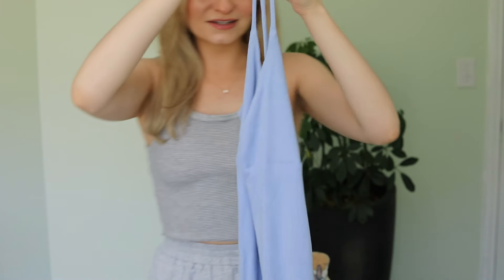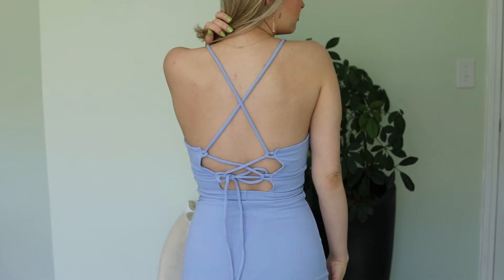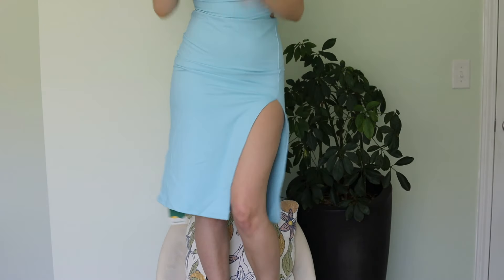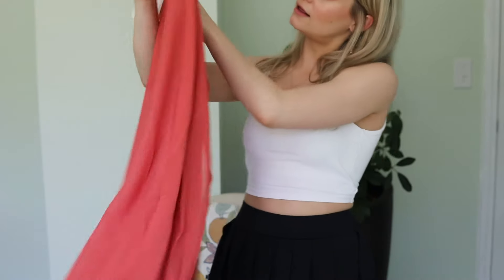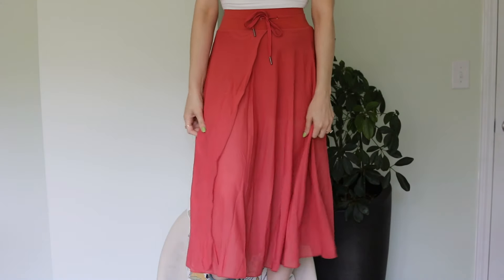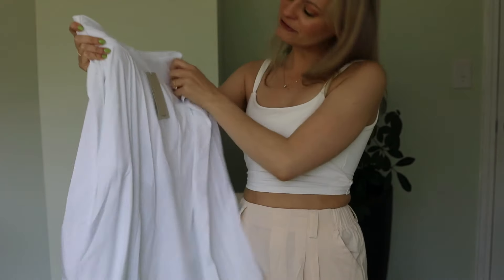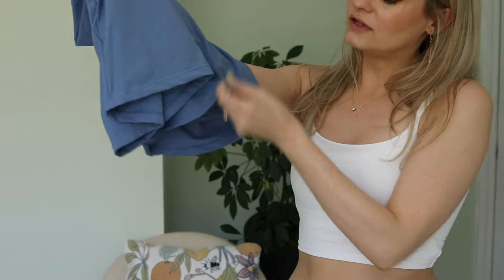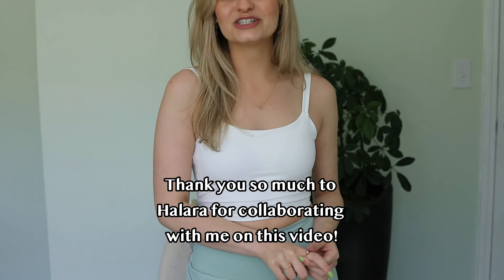halara try on haul for spring/summer | sizing, colors, styles, quality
Links:

Halara Dress

Color：Sky Blue
Size：XS

Ruched Backless Crisscross Lace Up Split Bodycon Midi Casual Dress
Color：Spun Sugar
Size：XS

Halara Skirt

Breezeful™ High Waisted Pleated 2-in-1 Side Pocket Adjustable Buckle Mini Quick Dry Casual Skirt
Color：Black
Size：XS(regular)

Breezeful™ High Waisted Tie Side 2-in-1 Side Pocket Flowy Micro Mini Flare Quick Dry Casual Skirt
Color：Thin Ice Blue
Size：XS(regular)

Breezeful™ High Waisted Tie Side Split 2-in-1 Curved Hem Flowy Flare Quick Dry Midi Casual Skirt
Color：White
Size：XS(regular)

High Waisted Drawstring Contrast Mesh 2-in-1 Side Pocket Flowy Midi Flare Casual Skirt
Color：Apricot Brandy
Size：XS

HalaraMagic™ High Waisted Multiple Pockets Bodycon Split Stretchy Knit Denim Casual Midi Skirt
Color：Indigo Denim
Size：XS(regular)

Halara Shorts

Super High Waisted Back Pocket & Side Hidden Pocket 2-in-1 Yoga Shorts 2.5"
Color：Light Bean Green
Size：XS

Super High Waisted Back Pocket & Side Hidden Pocket 2-in-1 Yoga Shorts 5''-Longer Length
Color：Infinity
Size：XS(Long)

Halara Pants

High Waisted Plicated Side Pocket Wide Leg Flowy Solid Palazzo Casual Linen-Feel Pants
Color：Beige
Size：XS(regular)

Halara Top

Color：White
Size：XS